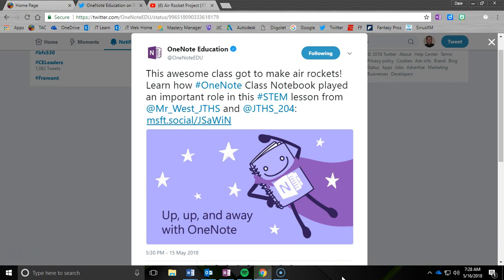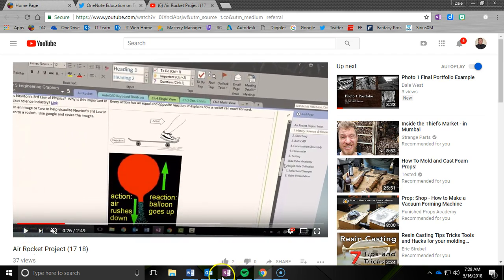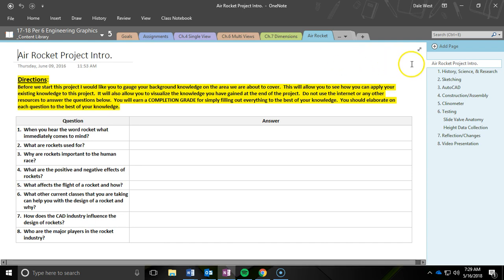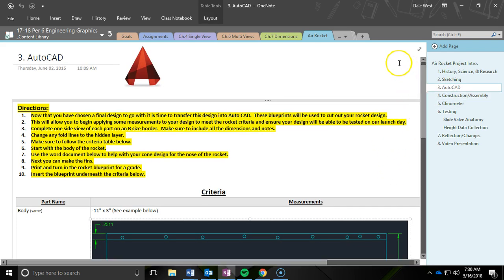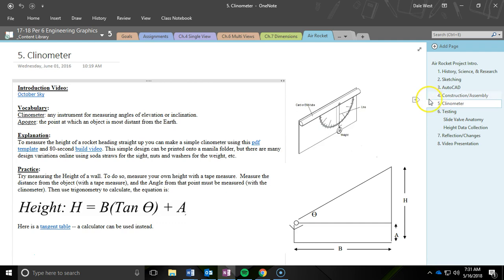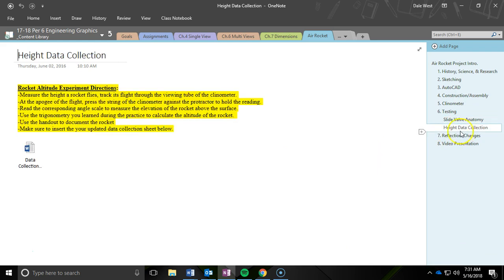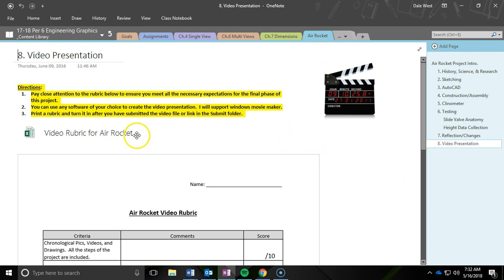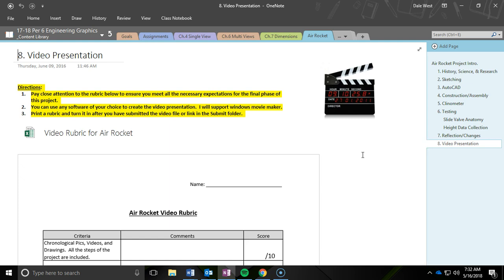OneNote Class Notebook in Engineering Graphics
This video showcases the use of the OneNote Class Notebook in the air rocket project we do in my Engineering Graphics class at Joliet Central High School in Joliet, IL.